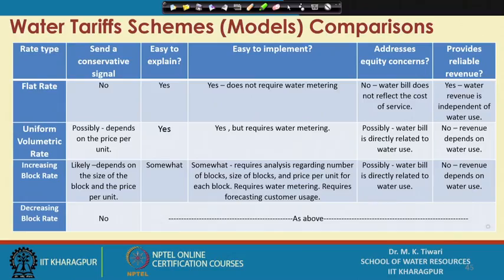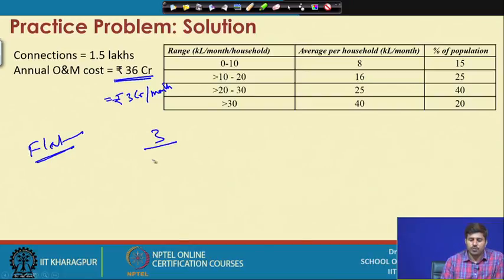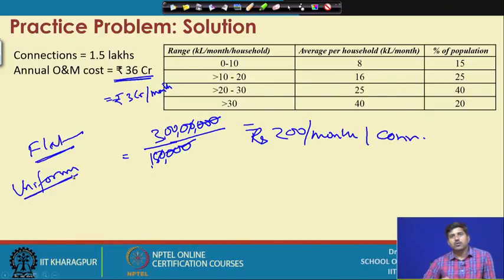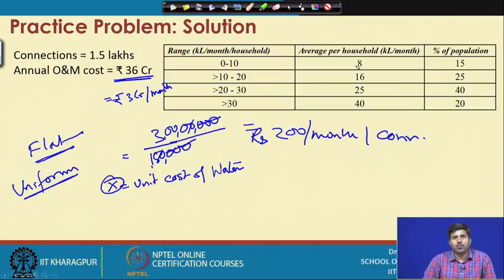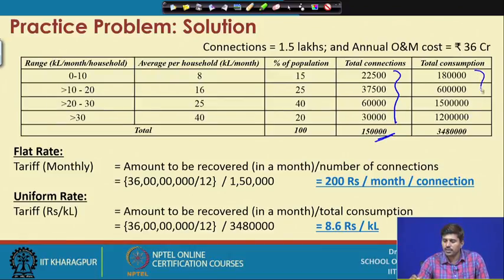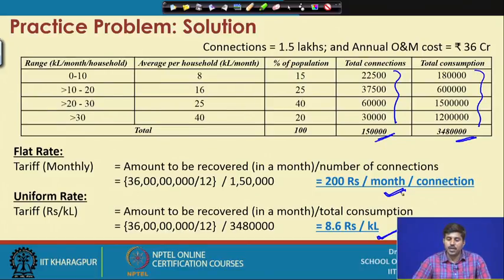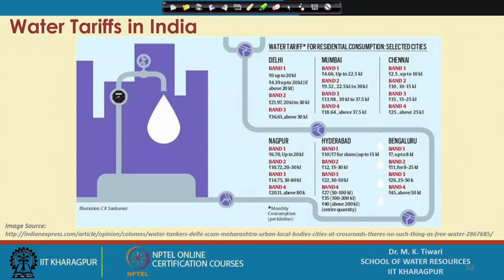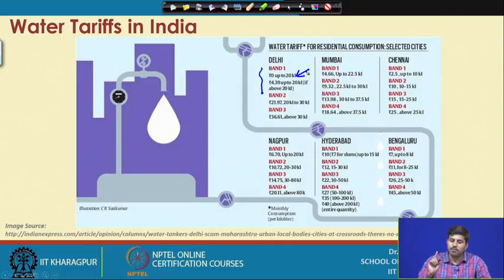Lecture 24 : Pricing Water: Water Tariff Models